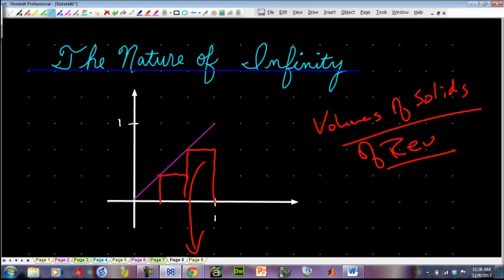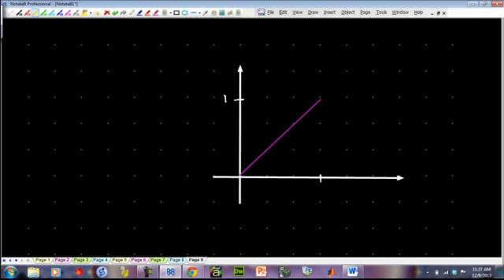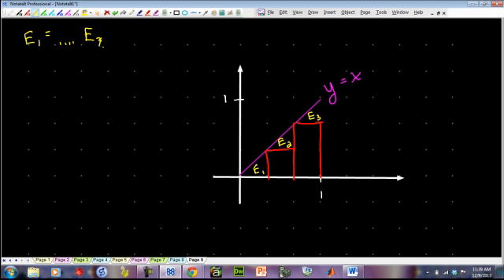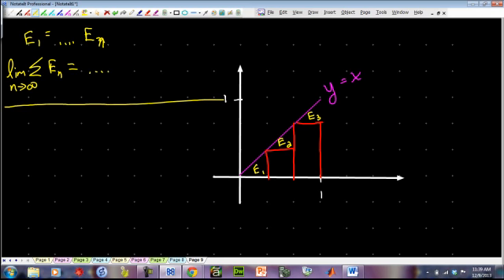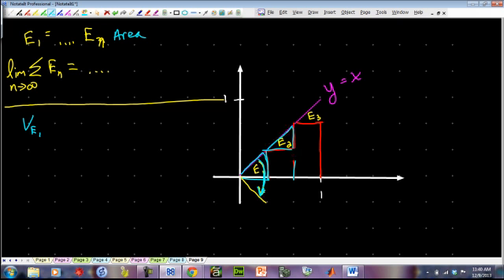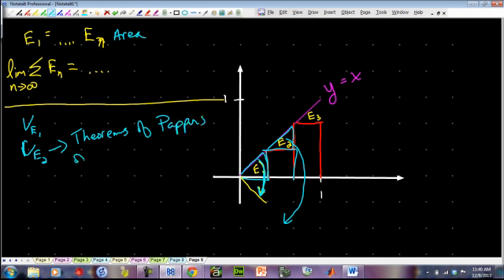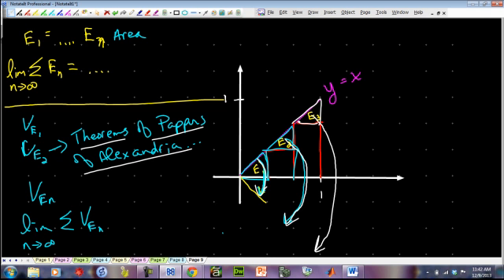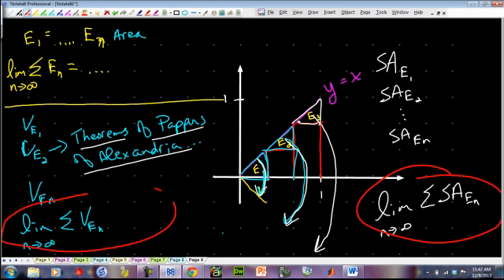The Nature of Infinity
Student honors project dealing with volume and surface area of solids of revolution.